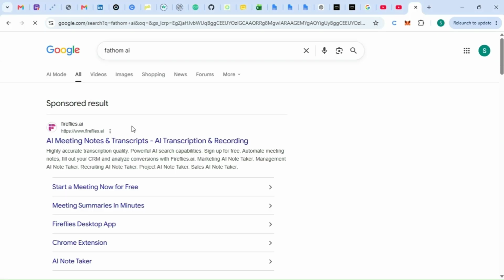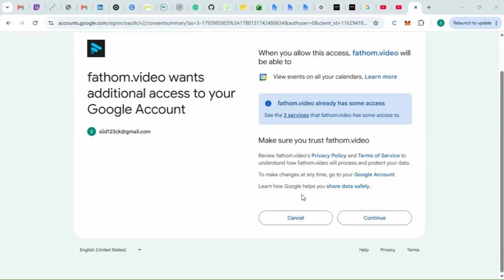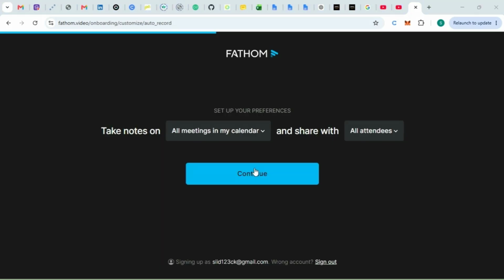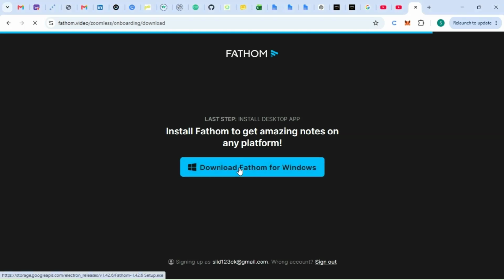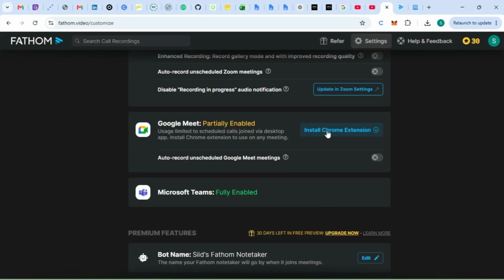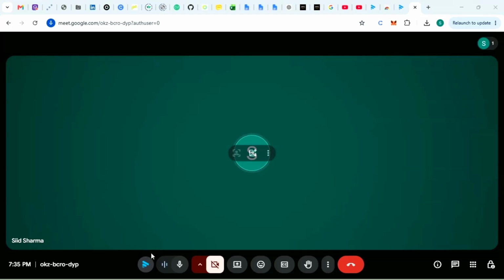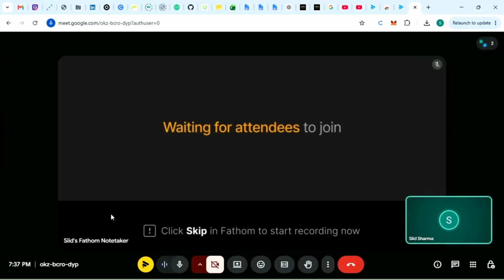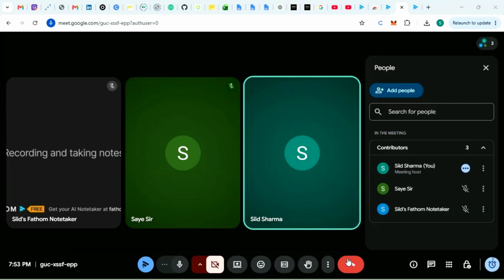Fathom AI Full Tutorial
Today I explored Fathom AI — an AI meeting assistant that records, summarizes, and organizes your meetings automatically.

You can:
• Record meetings
• Generate transcripts
• Create summaries
• Track action items
• Draft follow-up emails

Perfect for professionals, teams, founders, and salespeople.